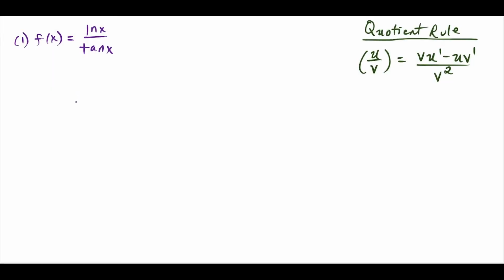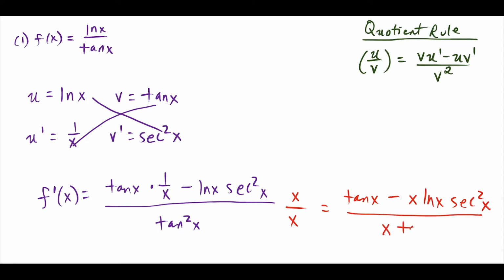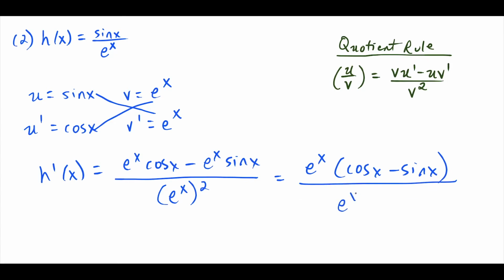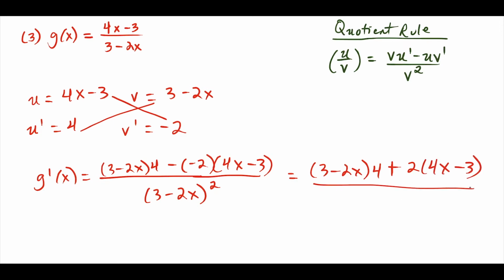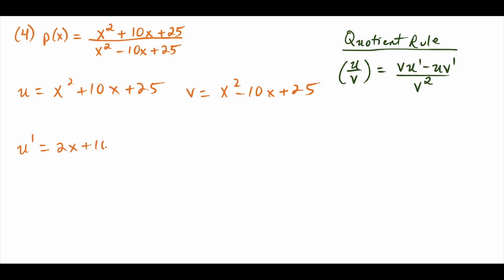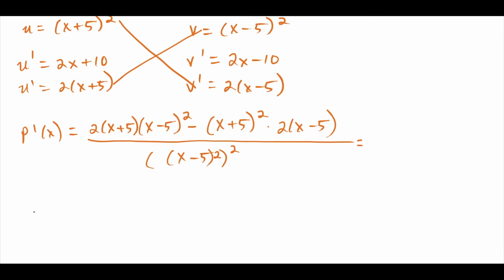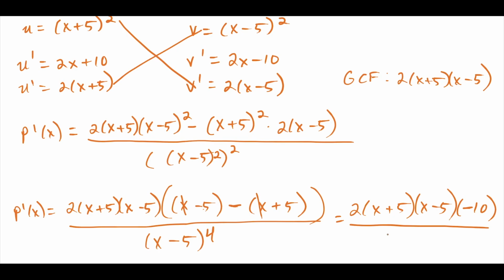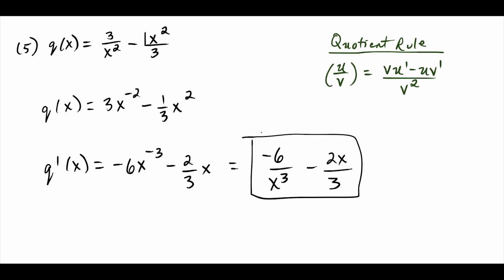Quotient Rule for Calculus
I go through 5 examples where I show how to take the derivative of various functions using the quotient rule. I use a step by step approach that is very reliable and accurate. I questions I go through involve polynomial, trig, log and exponential functions.